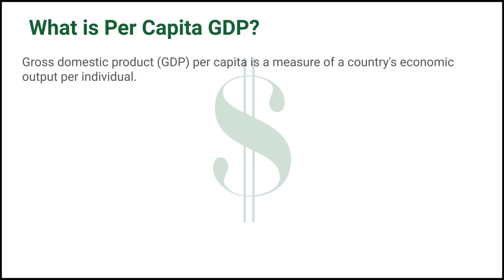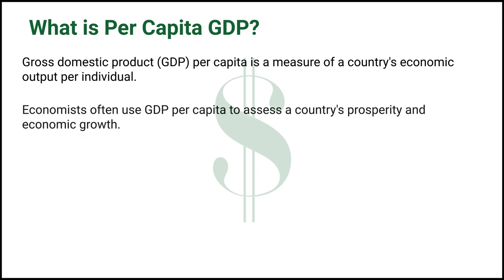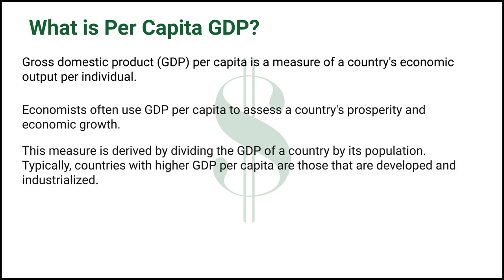What is Per Capita GDP?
Hi! Thank you for visiting the Money$kool Financial Dictionary.

In this video, we'll talk about Per Capita GDP, what it measures, and how it's used to evaluate a country's economic performance.

💰Join The MoneySkool Community Now For FREE💰!

👉 Daily Newsletter: Stay informed and up-to-date with the latest industry news and trends with our newsletters.
👉 Word of the Day Videos: Expand your business, finance & technology vocabulary with our easy-to-understand videos for each definition.
👉Blog Posts: Read our blog posts giving insights of hot topics, including businesses, trading, investing and more.
👉Ebooks: Download our ebooks to read at your own pace and gain in-depth knowledge on your favorite topics.
👉 Podcasts: The Money Game podcast hosted by Dion Pouncil featuring invaluable interviews with industry experts and real-life discussions on relevant topics.
👉 Slack Channel:  Group Chat Filled with other like minded people looking to grow the mindset and wealth just like you!

👉 Sign up to receive our daily newsletters, Word of the Day Videos, and Blog posts
👉 Download the MONEYSKOOL app iOS, Android, AppleTV and ROKU to check out our free podcast episodes:

🧐 Have you checked out the Money$kool App? If not, here are what you are missing out on:

► A Library Of 100+ Data Driven Blueprints...

► Stream unlimited lessons on your phone, tablet, laptop, TV & Download videos to watch offline.

► Access Proven, Real Life Strategies, How To Guides, Courses, & Step By Step Tutorials So You Can Start Implementing & Making Money Quickly.

We’d love to build a community of like-minded people like YOU!